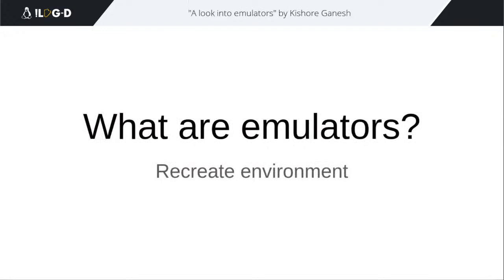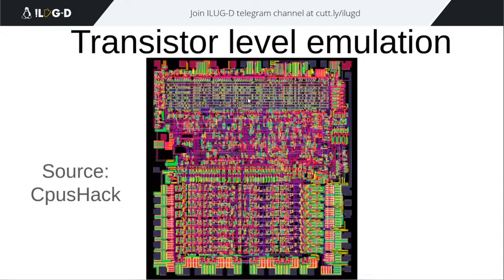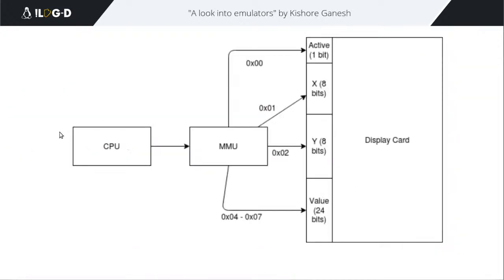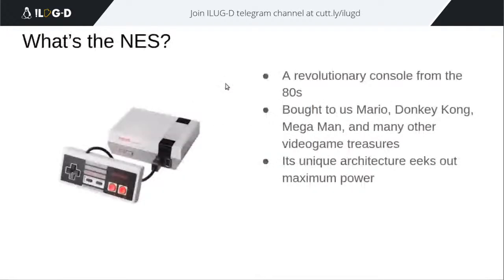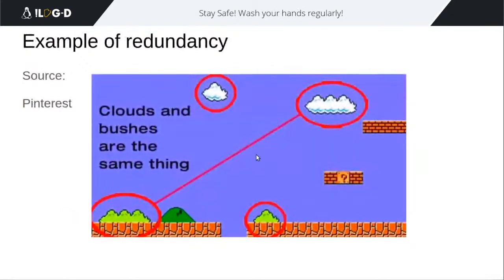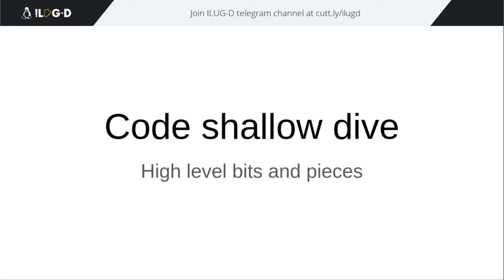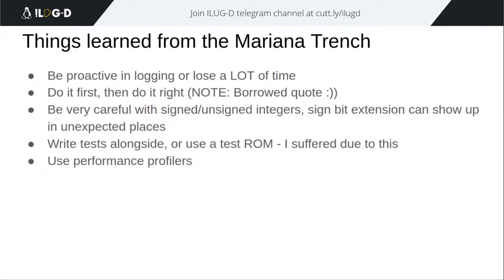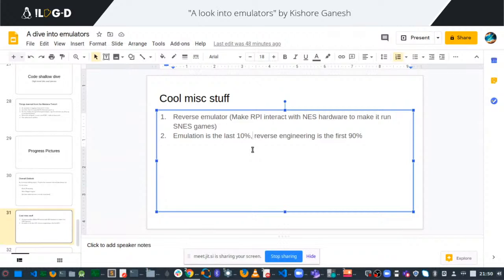A look into emulators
A look into emulators: look behind what emulators are, the different kind of emulation and what goes into a typical emulator by Kishore Ganesh